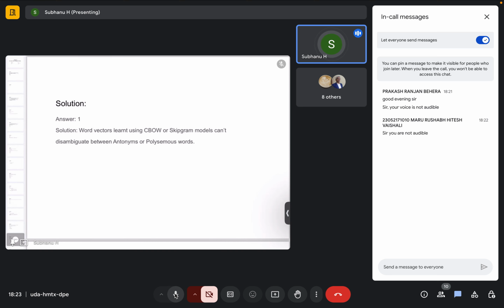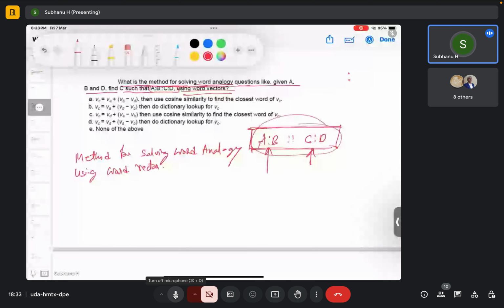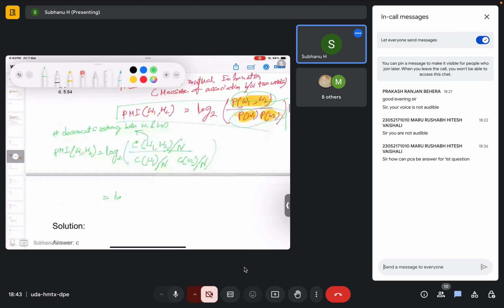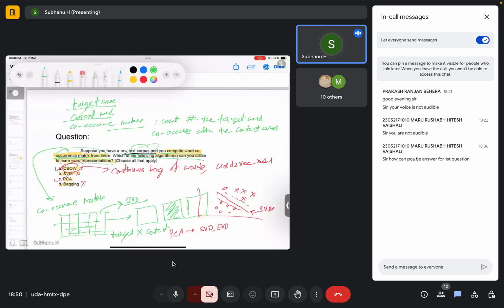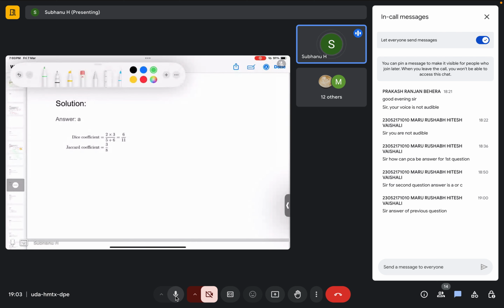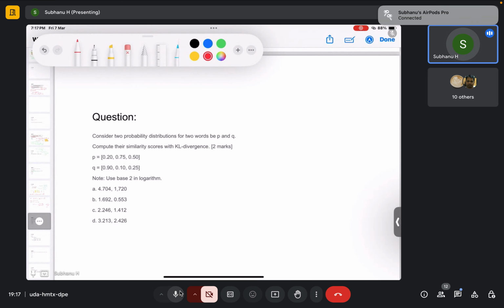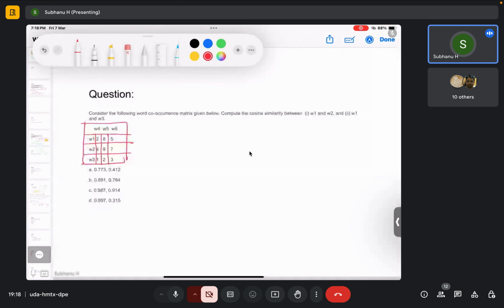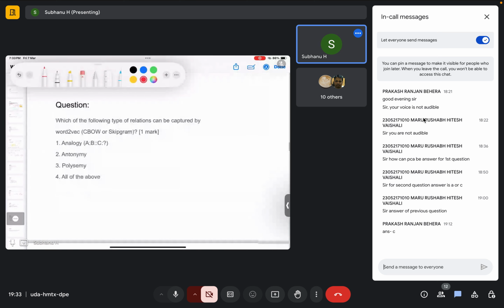Nptel Natural Language Processing Week7 NOC25-CS51